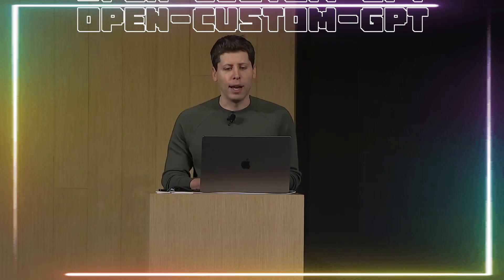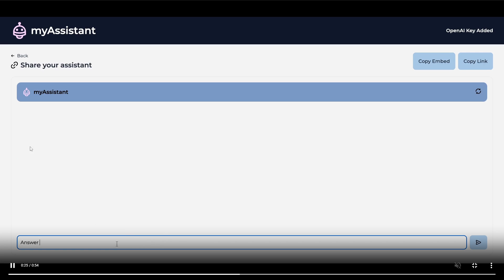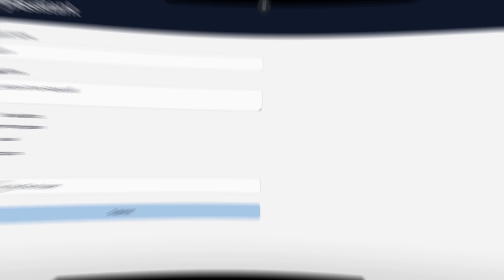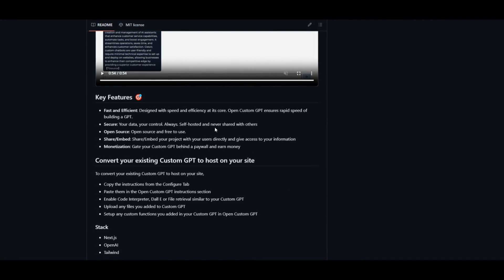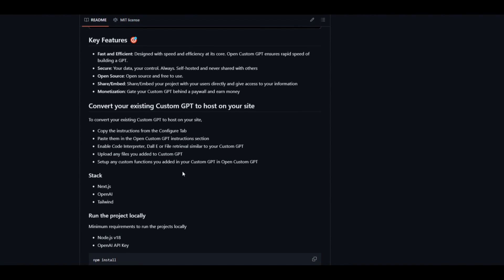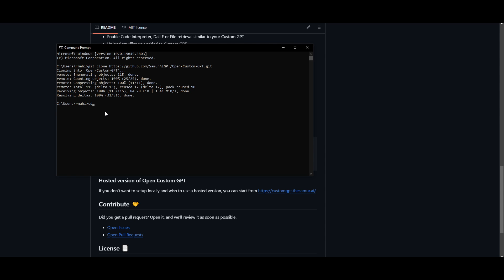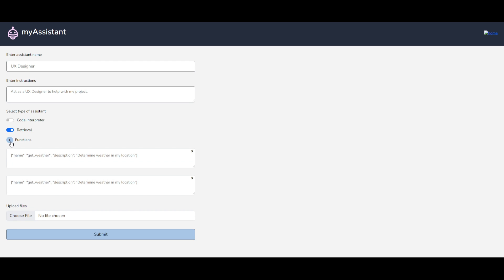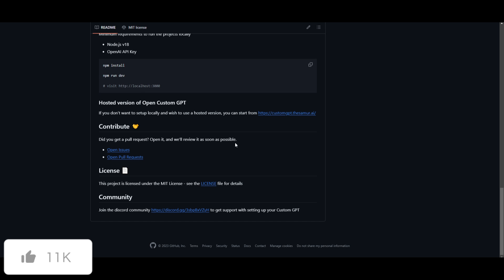OpenCustomGPT: Create Custom GPTs For Coding, Retrival, & Chatbots For FREE!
Open Custom GPT is the game-changer you've been waiting for! In this video, we dive into the revolutionary features of Open Custom GPT, a no-code platform that brings speed, security, and monetization to the forefront.

Explore the fast and efficient world of GPT building, ensuring your data is always in your control. With open-source freedom, share and embed your projects effortlessly. Learn how to gate your Custom GPT behind a paywall and unlock new avenues for earning. Don't miss out—try Open Custom GPT now!

Key Features 🎯
Fast and Efficient:
Designed with speed and efficiency at its core, Open Custom GPT ensures the rapid creation of your personalized GPT model.
Secure:
Your data, your control—always. Open Custom GPT is self-hosted, guaranteeing the utmost security with no information shared with third parties.
Open Source:
Embrace freedom! Open Custom GPT is open source and free to use, putting the power of customization in your hands.
Share/Embed:
Connect with your audience like never before. Share or embed your custom GPT project directly, offering seamless access to valuable information.
Monetization:
Explore new revenue streams! Gate your Custom GPT behind a paywall, allowing you to earn money while providing valuable AI solutions.

Video Overview 📹
In this video, we walk you through the comprehensive features of Open Custom GPT. From its lightning-fast setup to its secure and open-source nature, you'll discover how to harness the potential of customized AI effortlessly.

If you're ready to unlock the potential of Open Custom GPT, don't forget to:
👥 Share with fellow enthusiasts